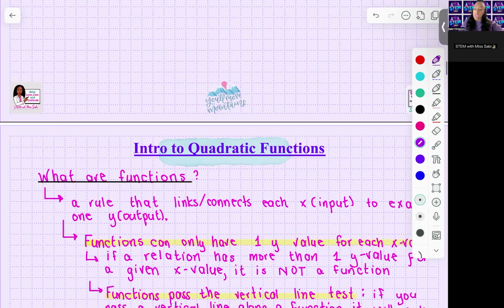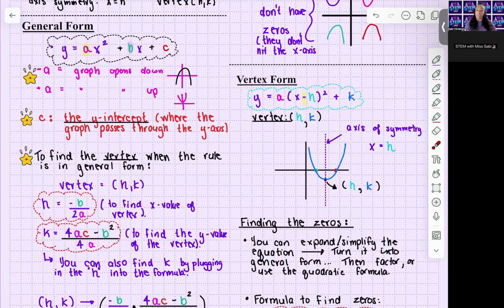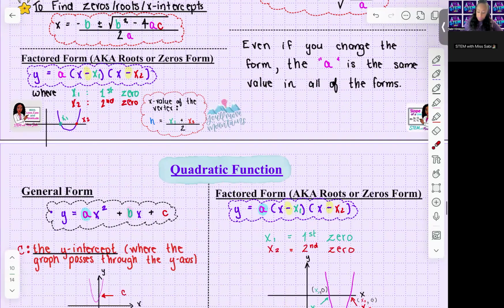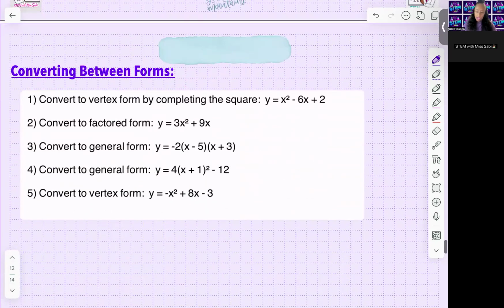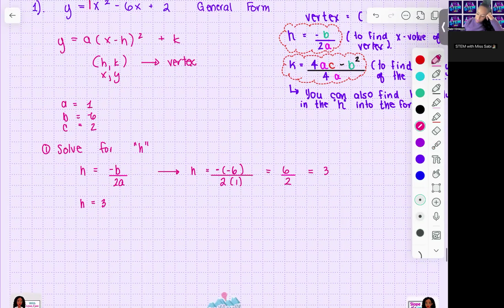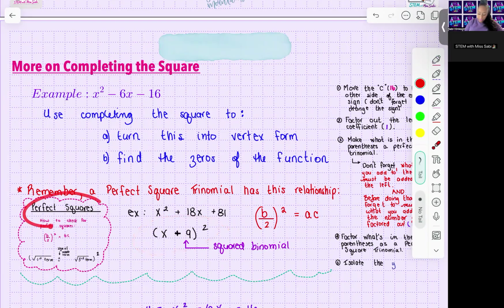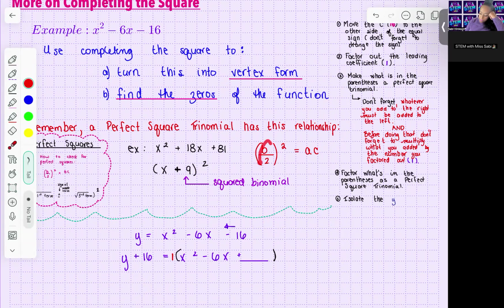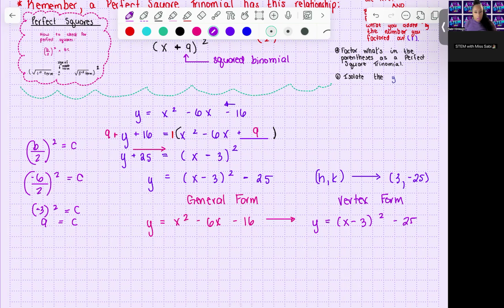Quadratic Function Video #1: Main Focus is Converting from General to Vertex Form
This video is one of many, where I will be going through the "ins and outs" of the Quadratic Function. The main focus of this video is converting from the General Form (y=ax^2+bx+c) to the Vertex form [y=a(x-h)^2 + k].

And here is the link to the document that I work on in these videos